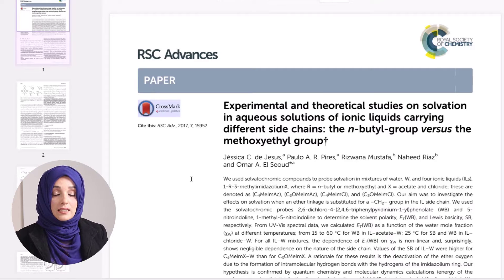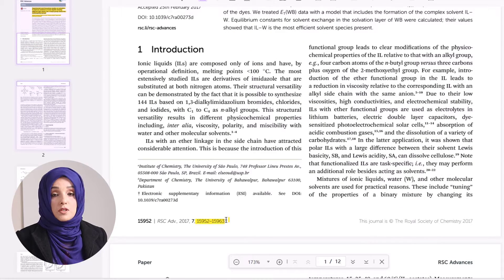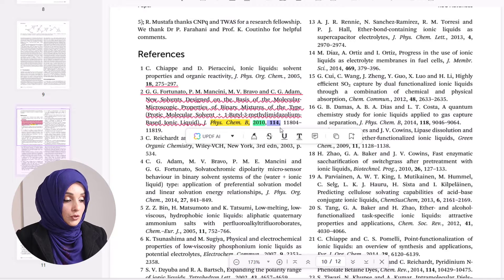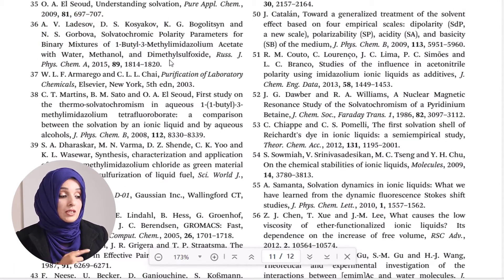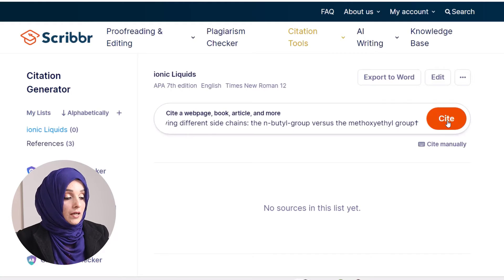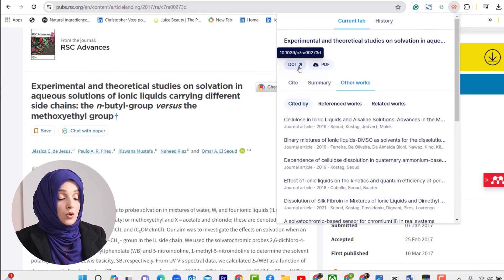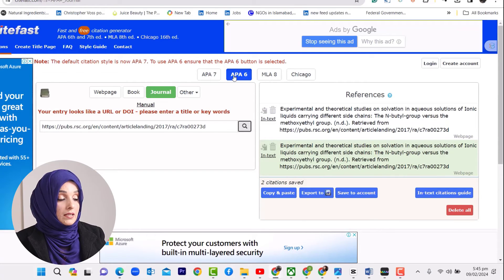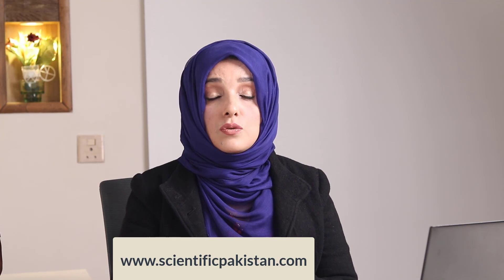FREE AI In Text Citation Generator and References Management Tools | AI Tools For Cite Generation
FREE AI Tools Intext Citation Generator and Refernce Management Tools For Auto Cite Generation

 Times Map
1:00 Introduction